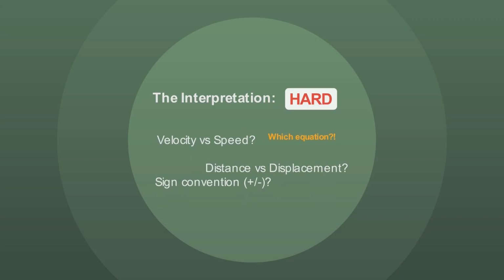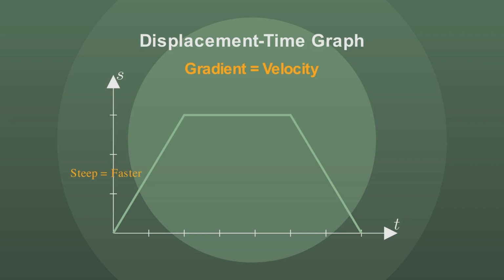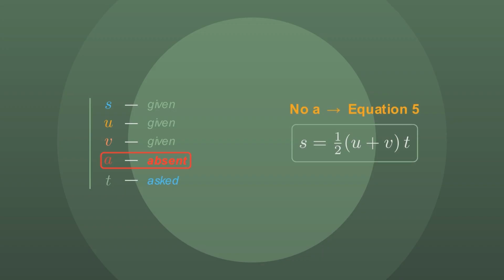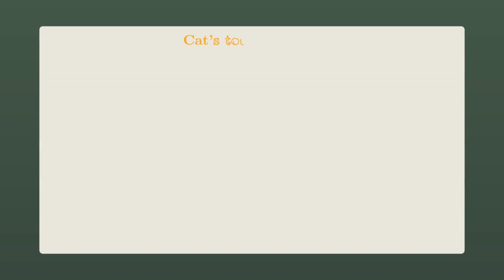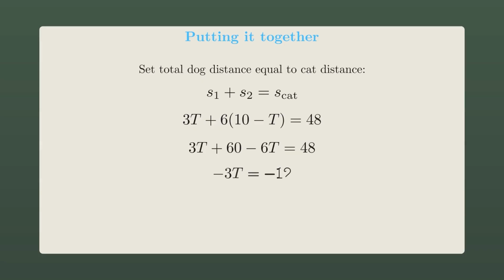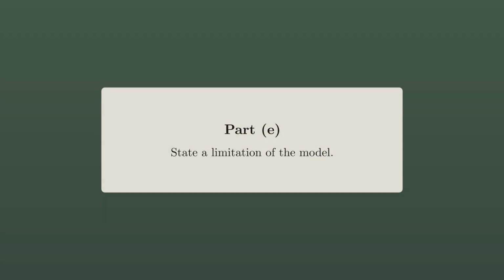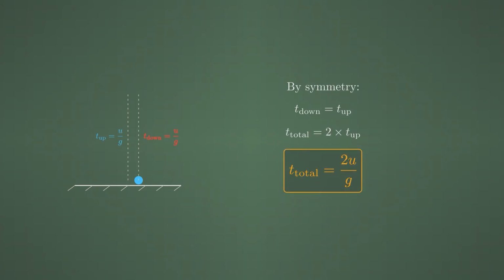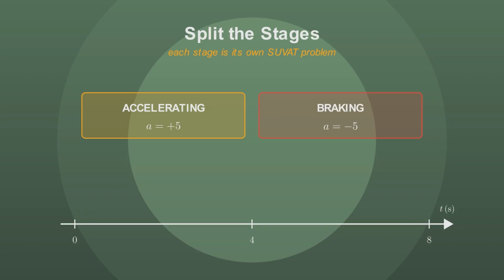No Other AS Level Kinematics Revision Required For 2026 | Part 1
Struggling with A - Level Maths?

00:00:00 Introduction to Kinematics Revision

00:00:48 Core Principles

00:02:07 The Interpretation of Questions

00:03:04 Key Steps to Solving Questions

00:03:46 Scalars vs. Vectors

00:04:47 Motion Graphs

00:06:38 SUVAT Equations

00:09:47 Complex Example Question (Cat and Dog)

00:11:51 Solving for 'T' (Time)

00:15:56 Finding Acceleration

00:16:51 Drawing a Velocity-Time Graph

00:19:12 Limitations of the Model

00:19:57 Gravity and Vertical Motion

00:22:47 Vertical Motion Example Question

00:24:37 Common Mistakes

This video addresses students struggling with the kinematics section of Edexcel AS Maths, aiming to help them improve their grades by mastering suvat equations. We explain that mark loss is often due to conceptual misunderstandings rather than poor mathematical skills, providing crucial math help during exam season. The content includes visual aids demonstrating concepts like choosing a positive direction and listing SUVAT variables, with examples related to motion and acceleration in a-level maths.